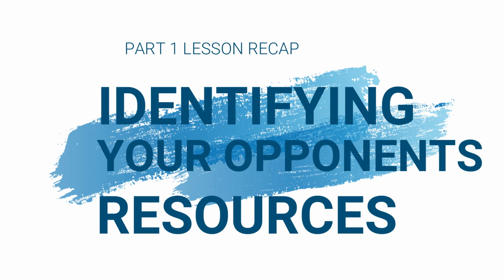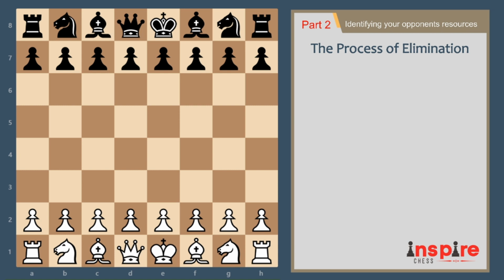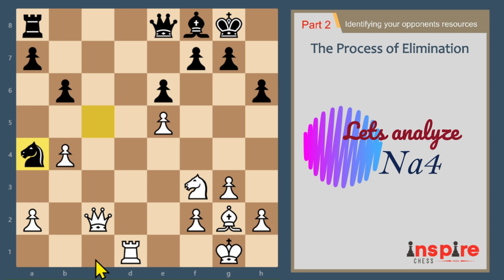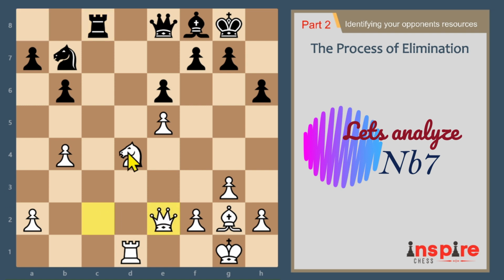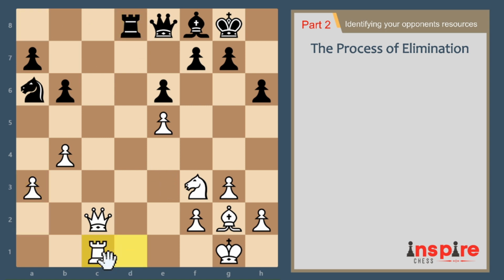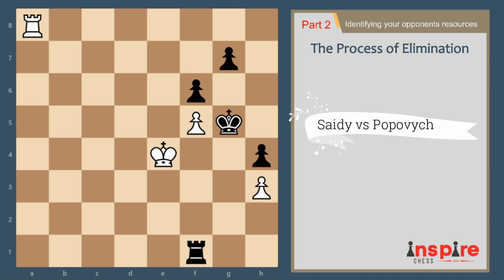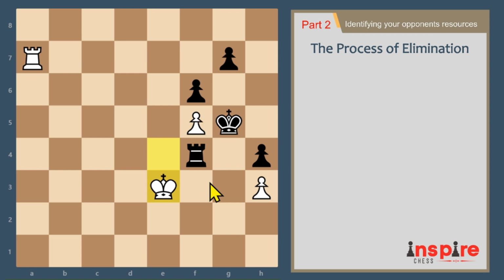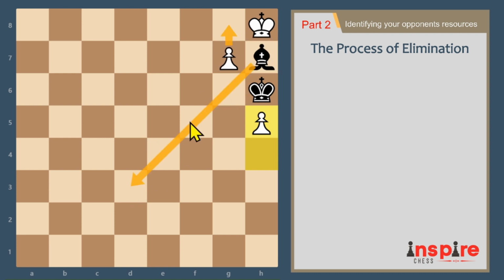MOST IMPORTANT CHESS LESSON: Identifying your opponents resource - Part 2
One of the most important lessons that Advanced Chess Players have learnt to do is to identify their opponents resources and not just concentrate on their own plans. Join Coach Titus in this 5 part series on identifying your opponents resources and definitely improve your chess skills and elos very fast.

In this particular series we shall discuss the elimination process as part of identifying your opponents resources.